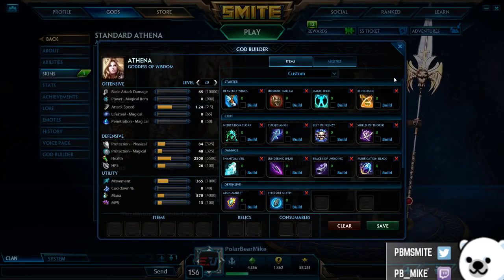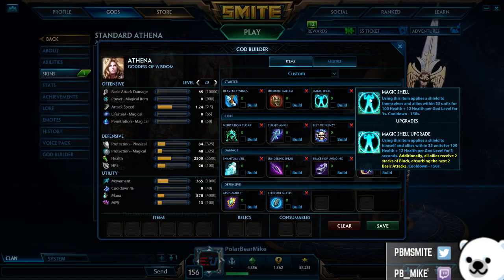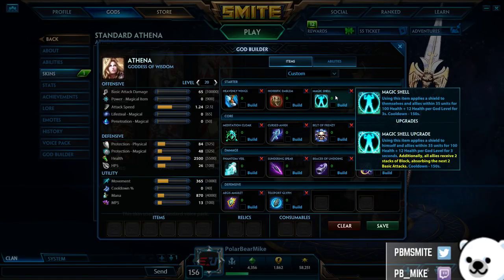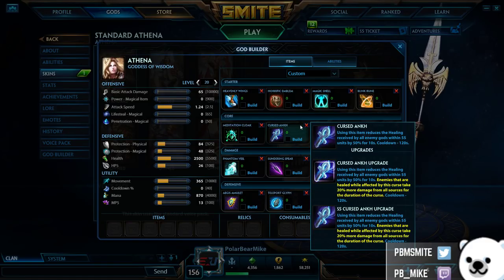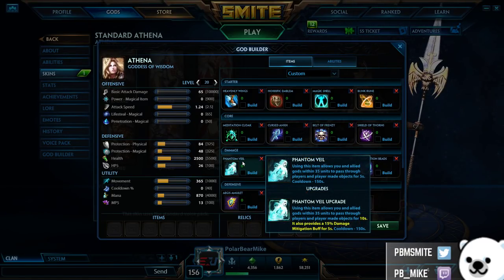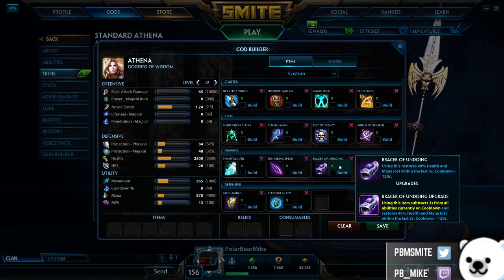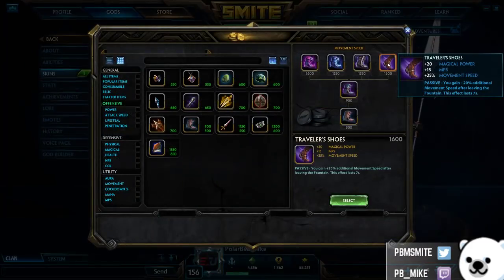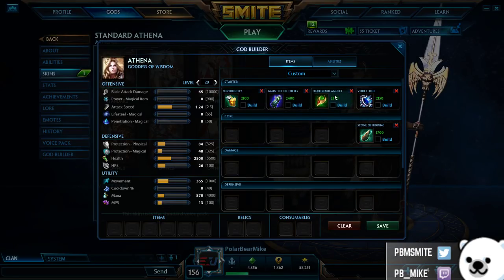Season 5 Support Guide Part 3- Relics, First Item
This is where I'd recommend experienced players pick up the guide. I go over what relics I feel are the most powerful as well as when you should buy them and/or upgrade them. I also talk about the debate between Sov or Thebes first item. Enjoy!